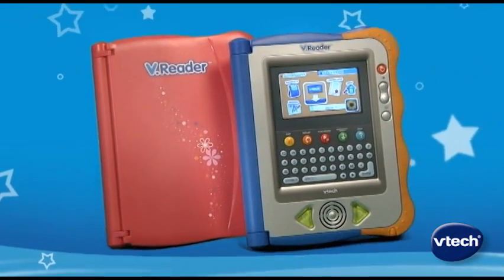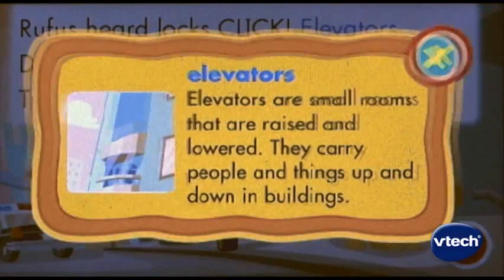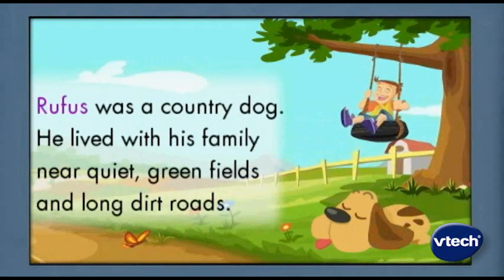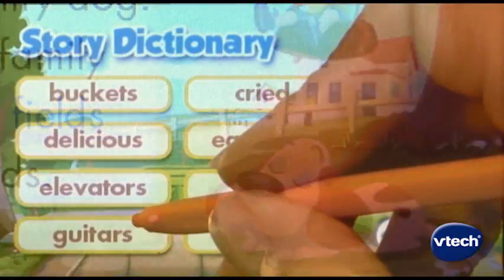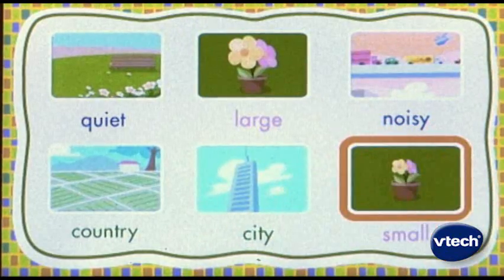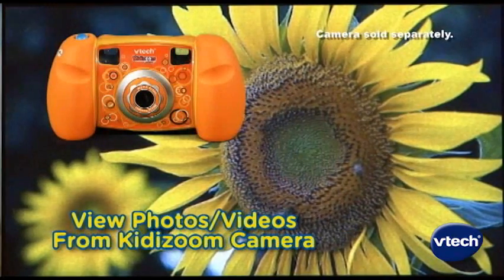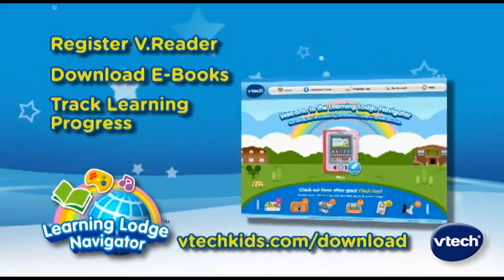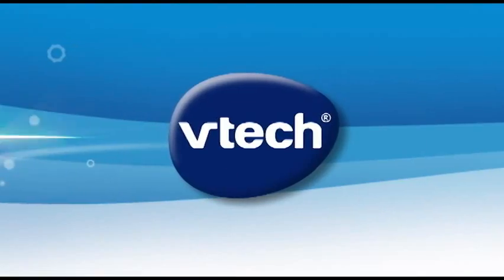VTech V.Reader: Interactive E-Reading System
Reading comes to life with VTech's V. Reader Interactive E-Reading System!

With the V.Reader Interactive E-Reading System, children will discover the joy of reading while interacting with well-loved characters like Elmo and Disney Princesses. As the stories come alive with animations and sounds on the color touch screen, children take a journey into a world of imagination while developing the necessary building blocks to grow from a pre-reader to a confident and fluent reader.

The V.Reader comes pre-loaded with the "What's That Noise" storybook and fun applications such as a Photo Viewer, Video Player, and art activities. Additional storybook cartridges (sold separately) offer new stories and adventures and feature a fully narrated and animated story, reading skill games, and a Story Dictionary. You can even download additional e-books, avatars, and themes while tracking your child's progress on VTech's Learning Lodge Navigator!